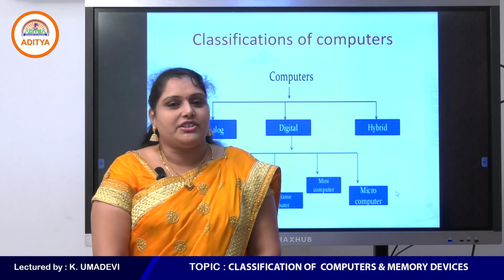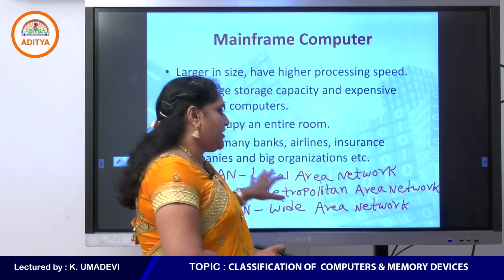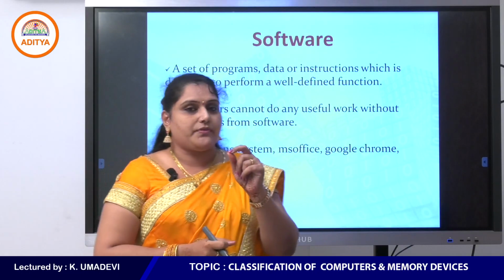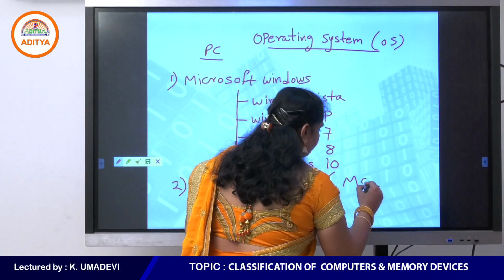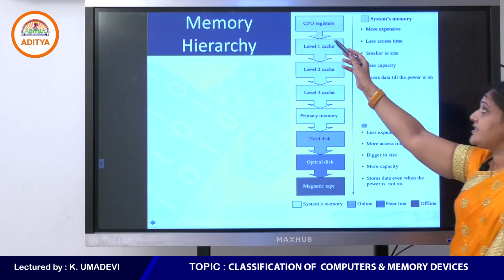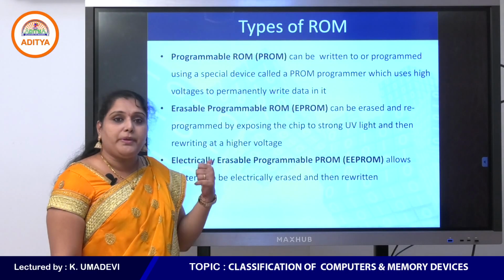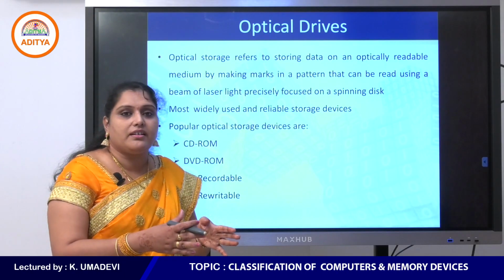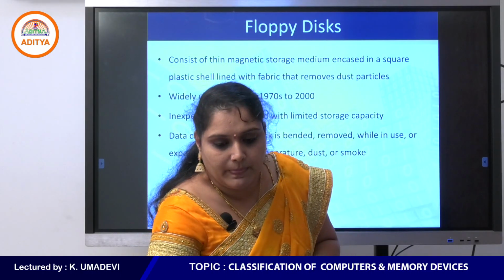CLASSIFICATION OF COMUTERS & MEMORY DEVICES 30 7 2021